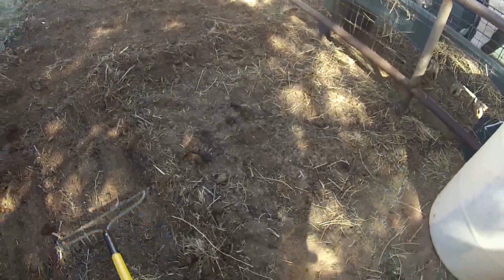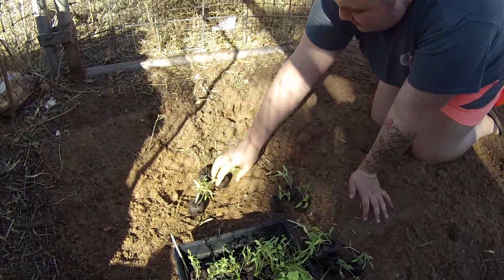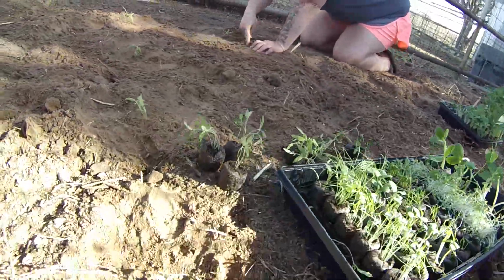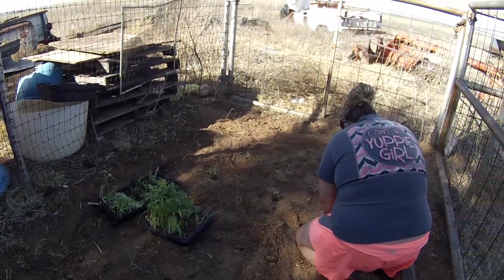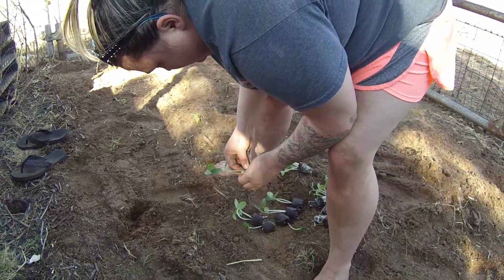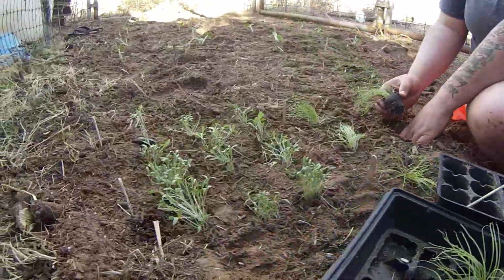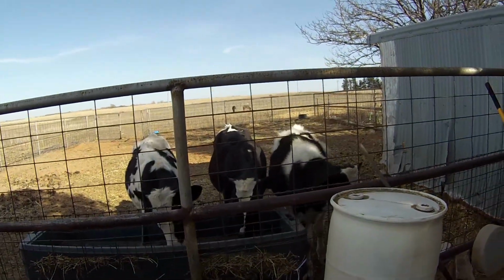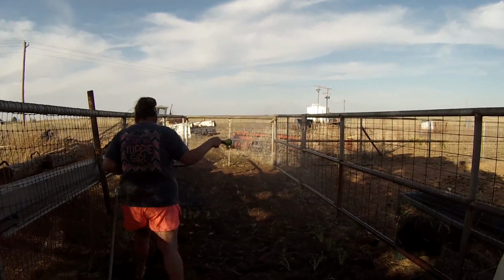Seedlings Transplanted To Garden